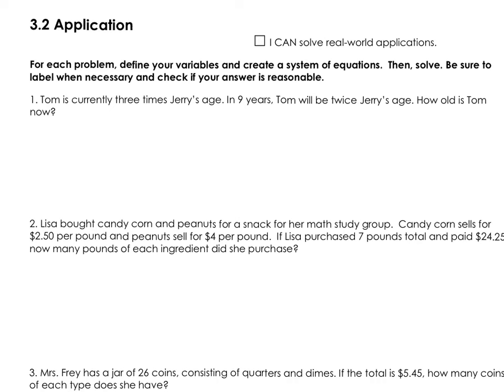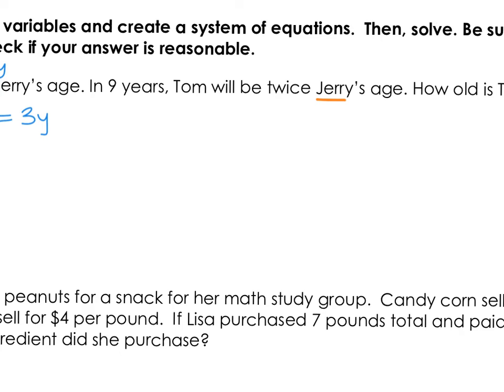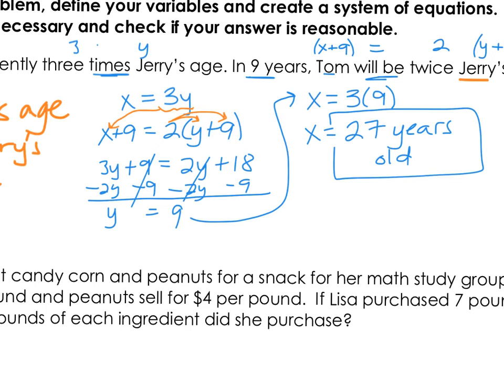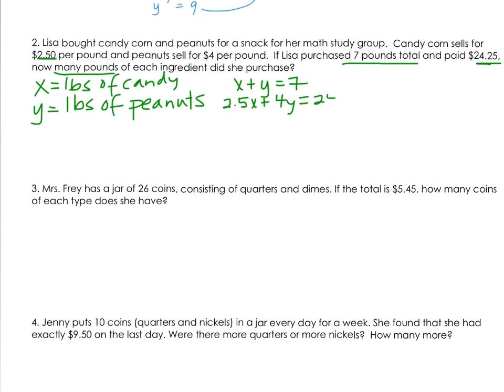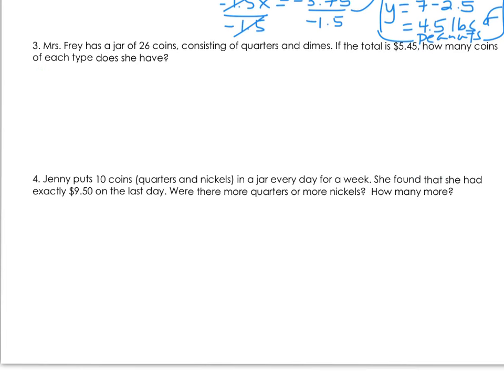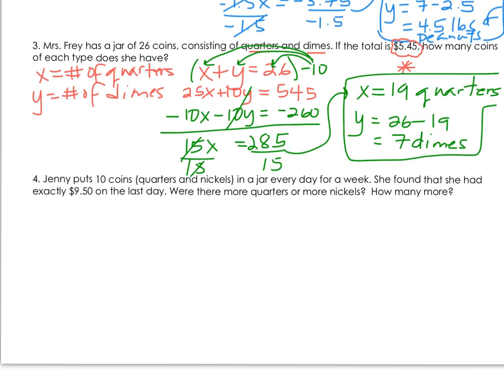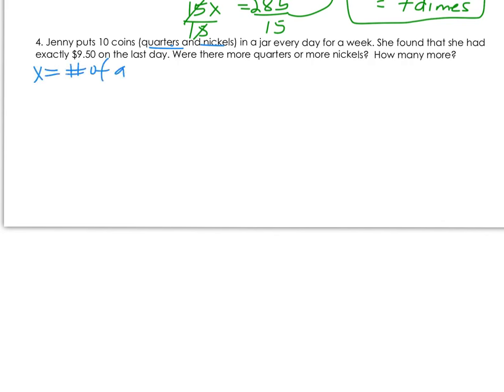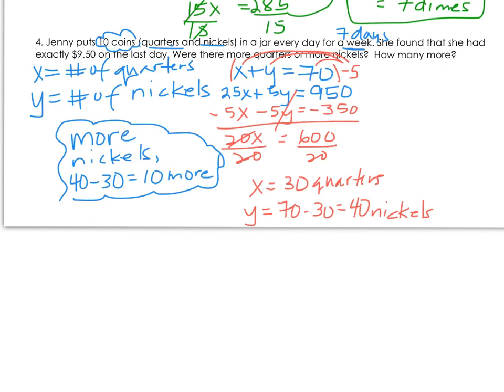Ha2 3.2 Application